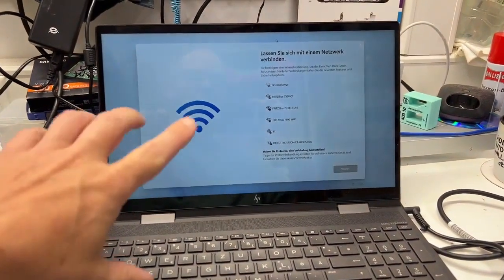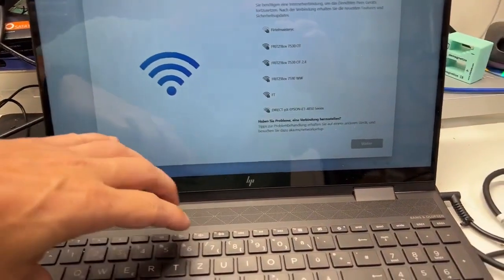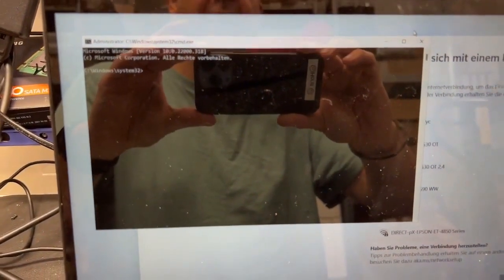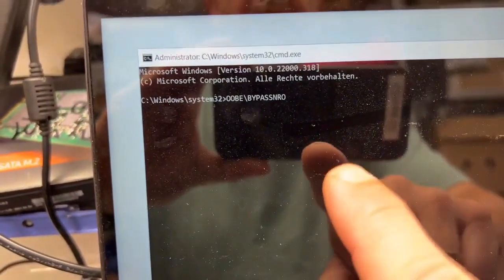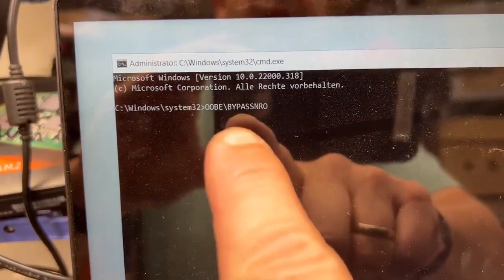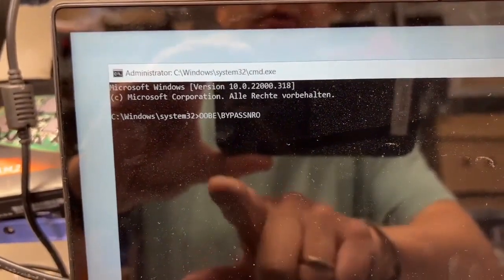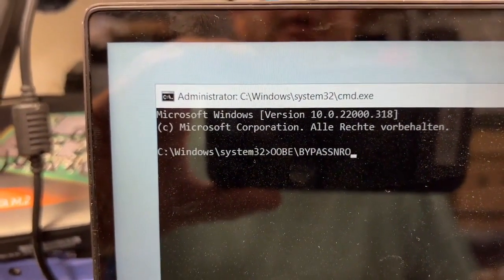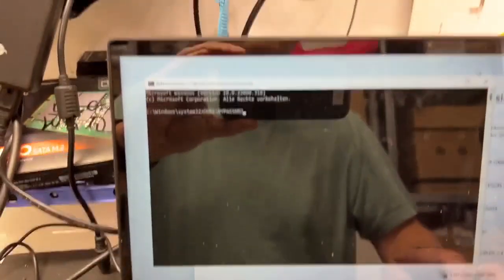Install Windows 11 without internet and Microsoft account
The ability to install Windows 11 without internet and a Microsoft account offers several advantages:

1. **Privacy**: An offline installation means less of your personal information is transferred to Microsoft.

2. **Independence**: When you are not connected to the Internet, you are not dependent on the quality of your Internet connection. This is particularly useful if you have a slow or unstable internet connection as it can significantly slow down the installation process.

3. **Simplicity**: Installing without a Microsoft account means you don't have to go through the extra steps to create and verify an account. This can simplify and speed up the installation process.

4. **Local User Account**: Installing without a Microsoft account allows you to create a local user account. With a local account, you have more control over your privacy because your data isn't synced with a Microsoft account.

5. **Security**: If you don't have a Microsoft account, there is no account information that can be hacked or stolen. This can increase your security, especially if you have no intention of using Microsoft's cloud services.

However, it should be noted that there are also some disadvantages of installing Windows 11 without internet and Microsoft account. Some features, such as access to the Microsoft Store, synchronization of settings and files across devices, and access to Microsoft cloud services, require a Microsoft account and an internet connection. It is therefore important to consider these factors when deciding how to install Windows 11.

Das bedeutet, wenn ihr über einen meiner Links einen Einkauf tätigt, bekomme ich dafür eine kleine Provision. Euch entstehen dabei natürlich keinerlei Mehrkosten, sondern im Gegenteil, ihr müsst nicht lange nach meinen vorgestellten Produkten suchen und helft mir durch die kleinen Provisionen weitere Videos zu produzieren.